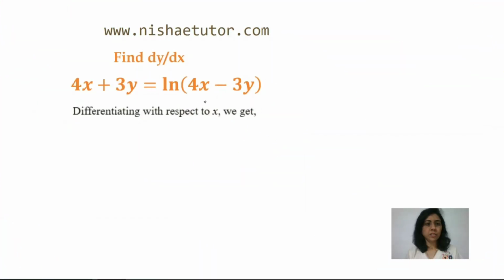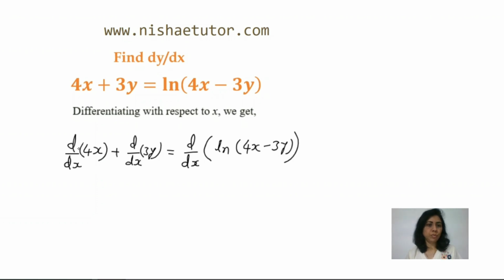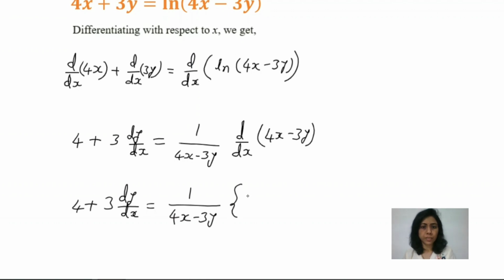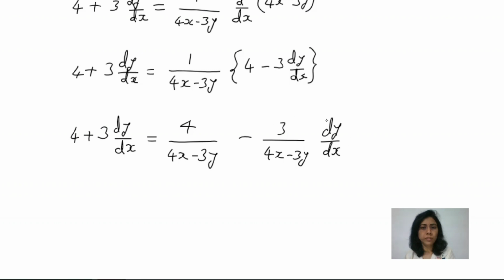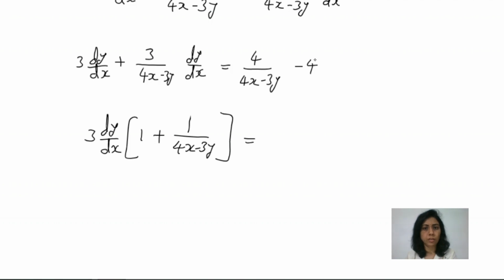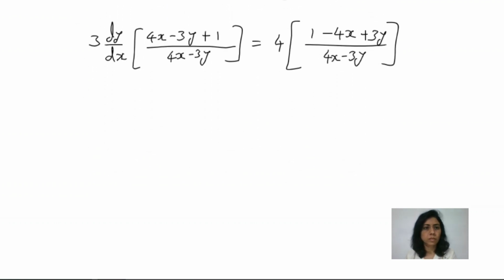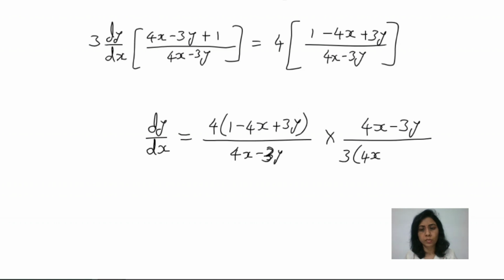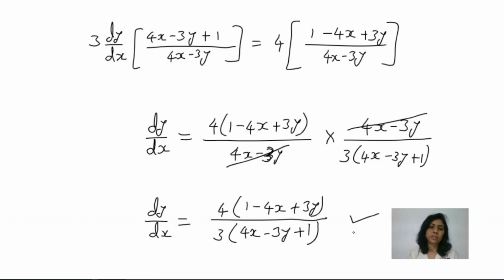Differentiation | Differentiate | Part 45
How to Find dy/dx | Basic Differentiation Explained

In this video, we learn how to find dy/dx, the derivative of a function with respect to x. This is one of the most important concepts in calculus  and we break it down with easy-to-follow steps and clear examples.

Topics Covered

* What does dy/dx mean?
* Rules of differentiation (power rule, product rule, chain rule)
* Tips to solve faster and avoid mistakes

✅ Perfect for:

* Students learning basic calculus
* High school and college-level math
* Quick revision before tests or exams

📢 Questions? Leave them in the comments — I’m here to help!